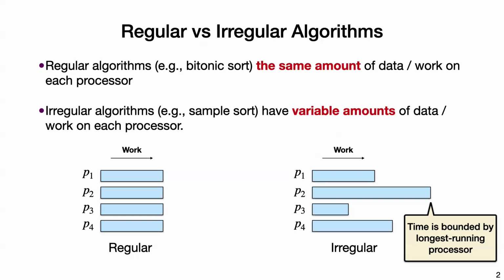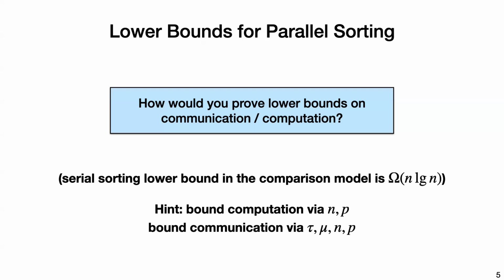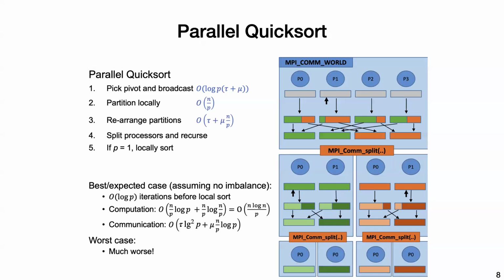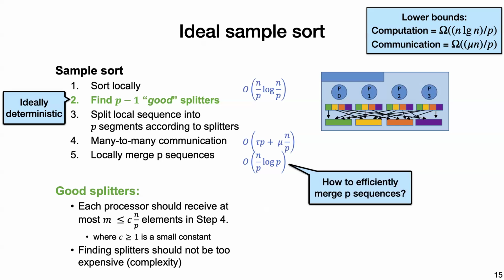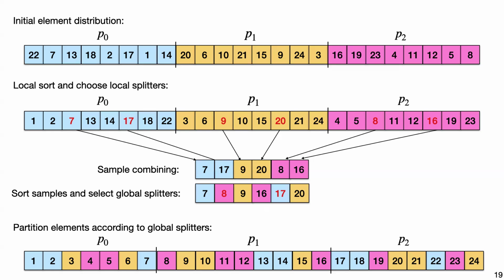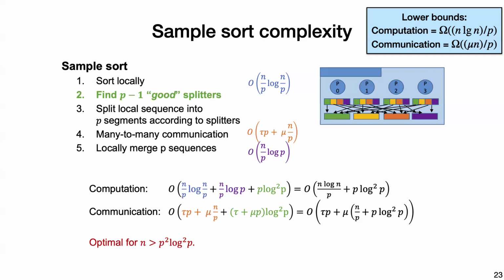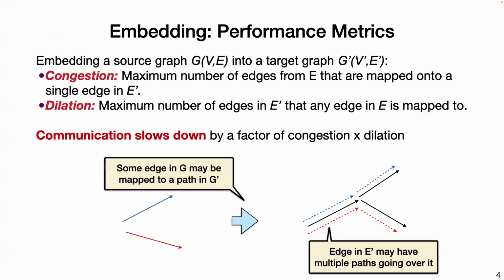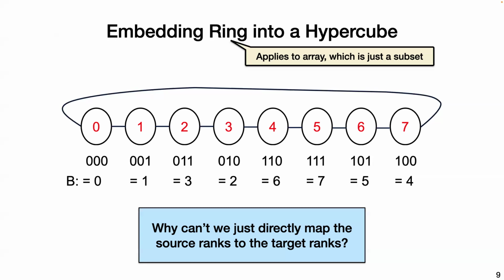Lecture 12 - Sample sort, some embeddings